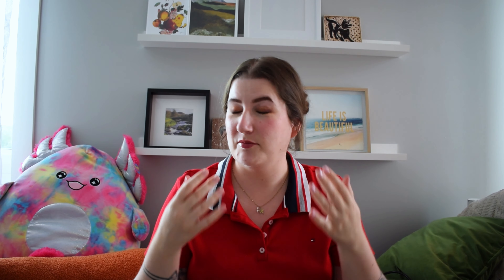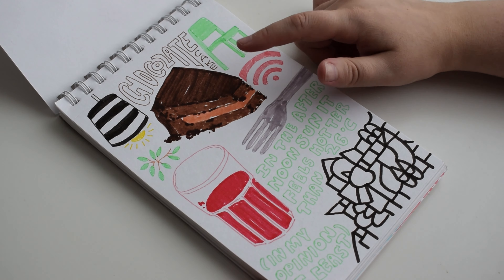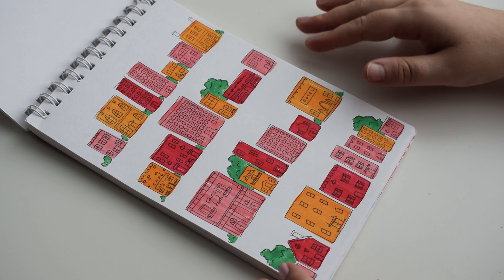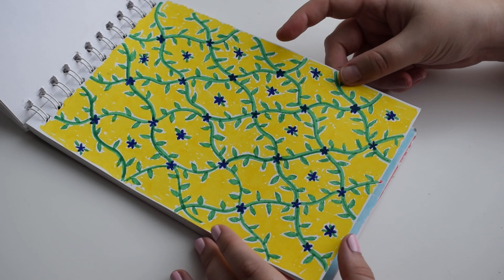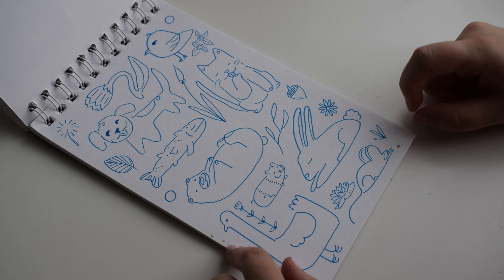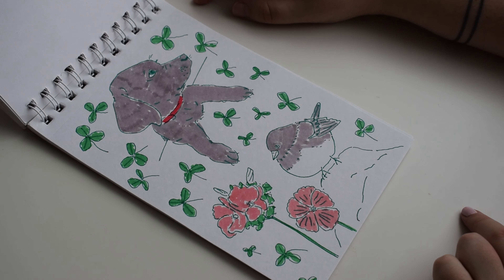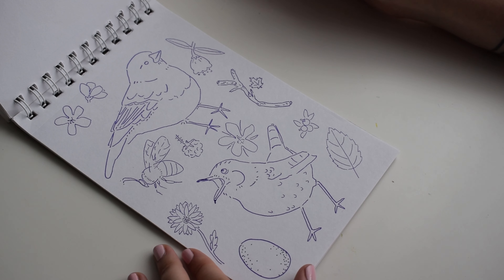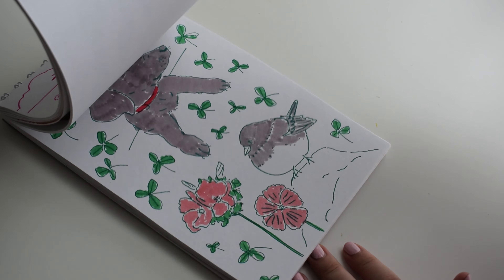SKETCHBOOK TOUR 🗒️ challenging myself to use markers 🌸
Let's take a look at all 40 pages of this sketchbook that I filled with marker drawings! Markers are definitely not my favourite art tool to use, so I thought I'd see if I could improve my skills by filling a sketchbook. This is NOT a collection of fine art pieces, but rather silly exercises I did to try and improve my skills! Feel free to do this kind of challenge too!~

I teach 25 classes on Skillshare! Seriously! Check em out here with a free month trial

Hi, I'm Rebecca and I run Lucky Sprout Studio! I am an artist and graphic designer and love making cute artwork and fun stationery products. On my channel you can find art/product tutorials, business advice, and studio vlogs! I hope you'll join me~~